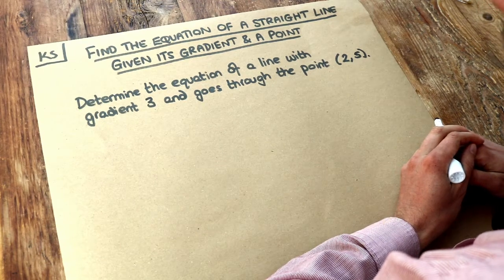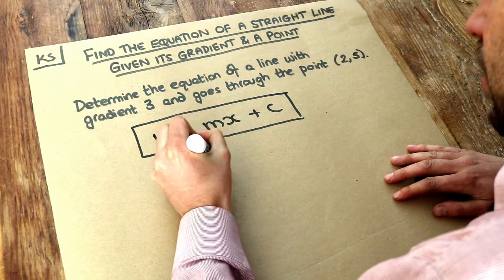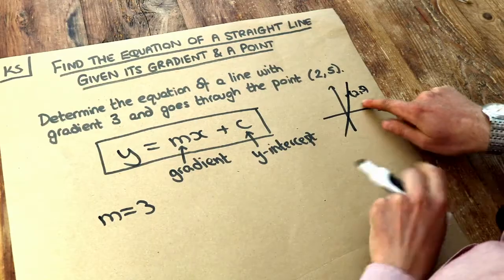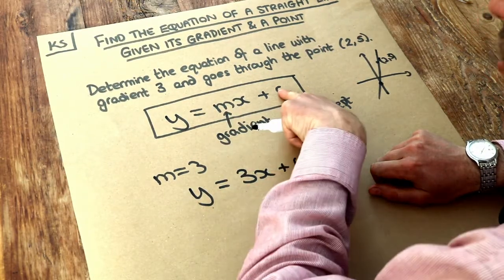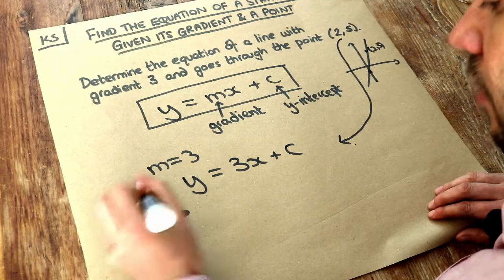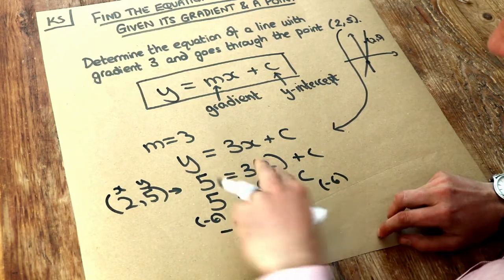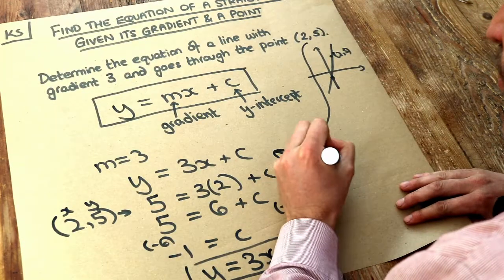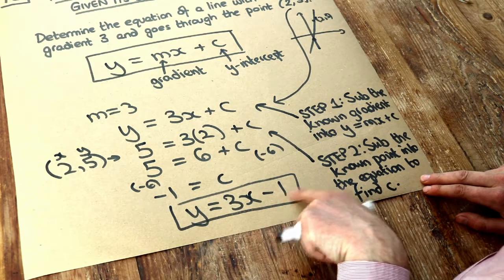Key Skill - Find an equation of a straight line given its gradient and a point.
"Find an equation of a straight line given its gradient and a point."